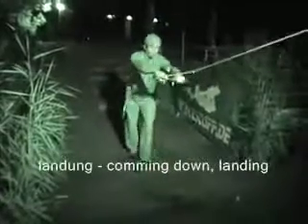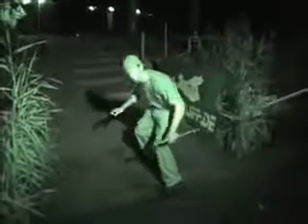How to Learn an Air Raley - Wakeboard Worldchampion Rob Mapp @ Wake Park Berlin Velten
Air Raley unlocked! Rob Mapp - Worldchampion, US Champion and Wakeboard Legend @  Wake Park Berlin Velten ! Start and learn today an AirRaley

Air Raley
AirRaley
raley
wakeboarding
wakeboard
wake board
wakeboarding
backroll
back roll
tantrum
how to learn air raley
learn a air raley
wakeboard worldchampion
airraley